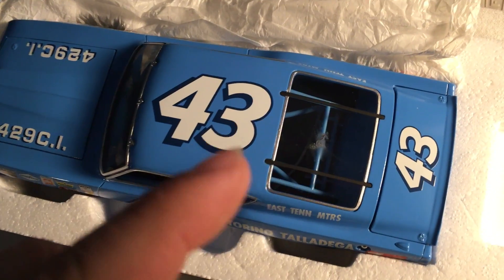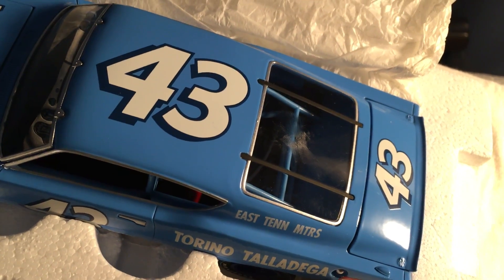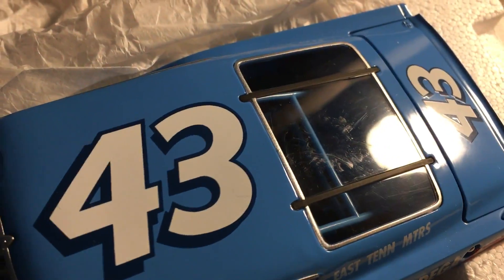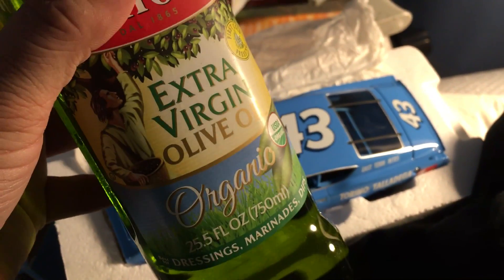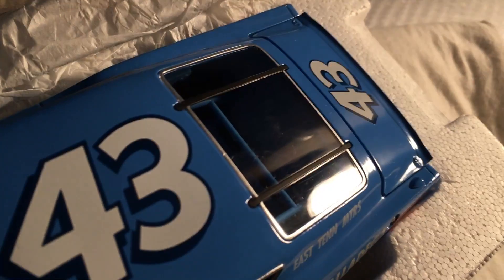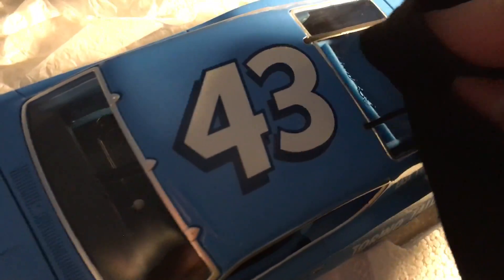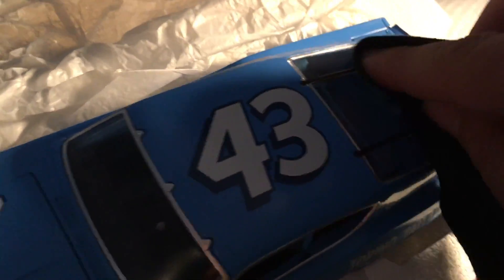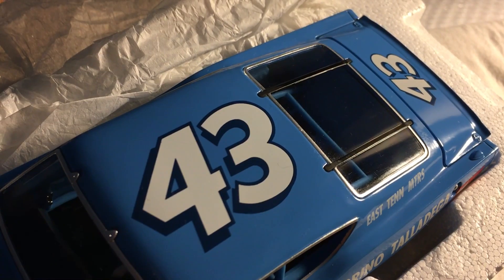How to Remove Price Sticker Residue Off Diecast Cars & Other Surfaces